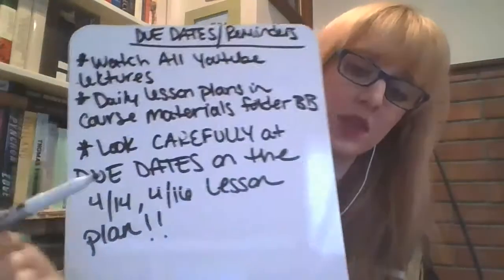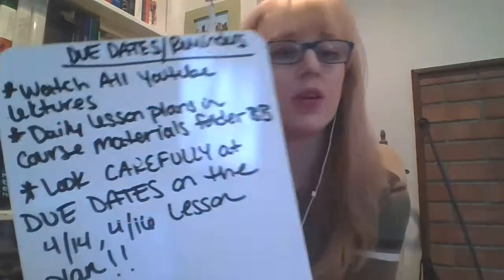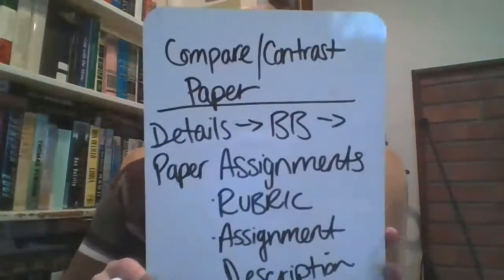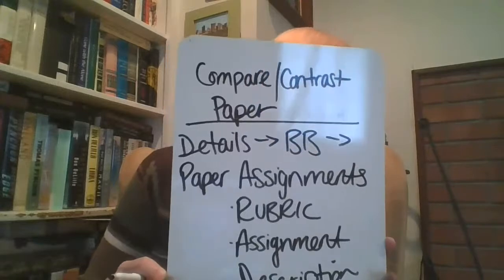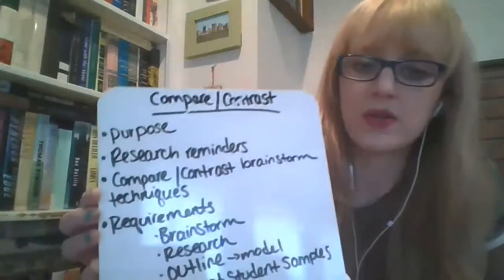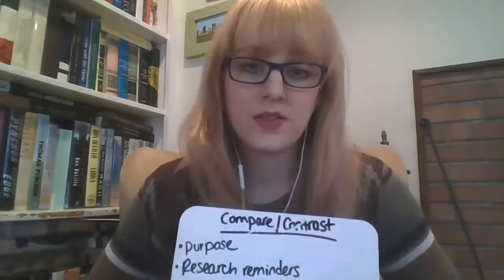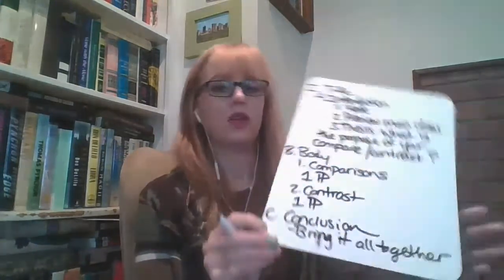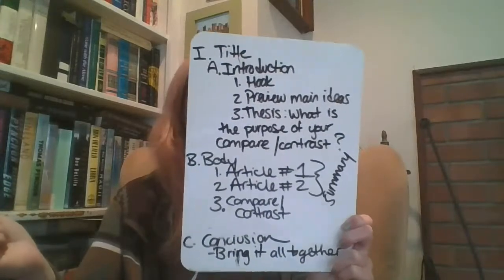Morrisville COMP 100 4/14, 4/16 Lecture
This lecture has information on your upcoming compare/contrast paper and all of the assignments associated with it.  Be sure to look on Blackboard in the course materials and in the assignments folder for materials associated with this unit.